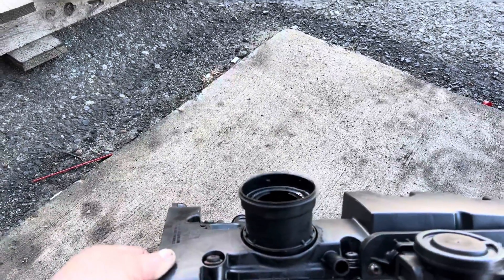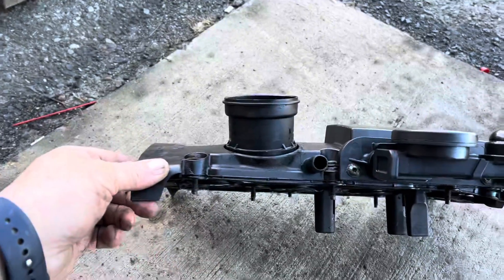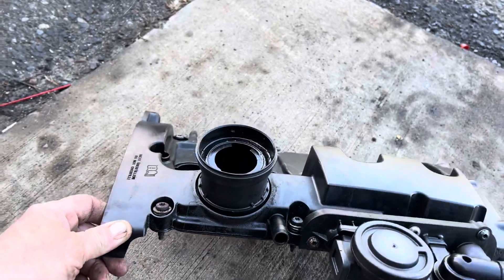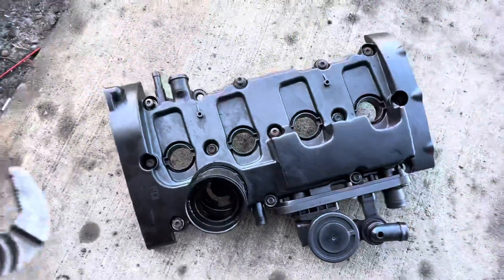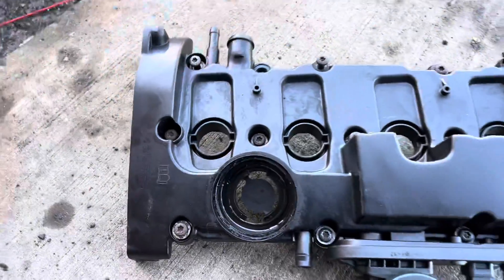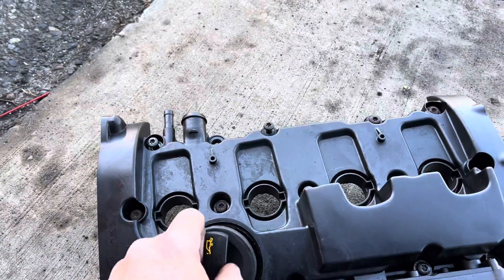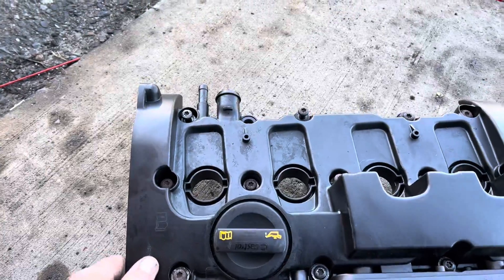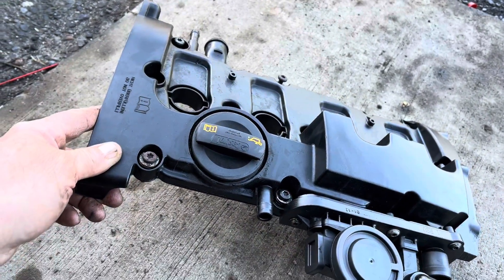Audi A3 2.0 FSI Valve cover.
Make your valve cover look better with this cosmetic mod. Hammer away dudes!